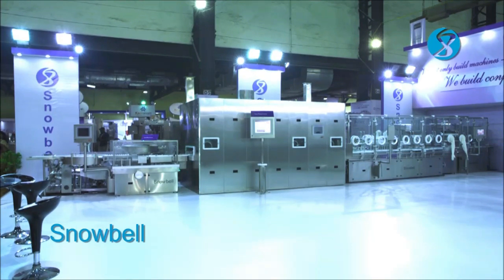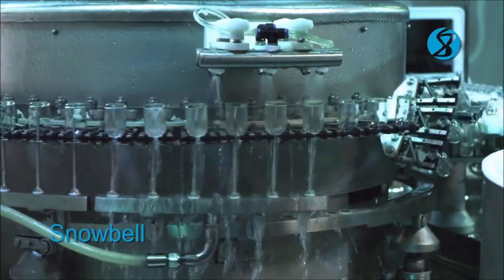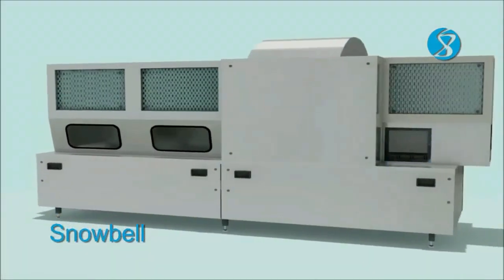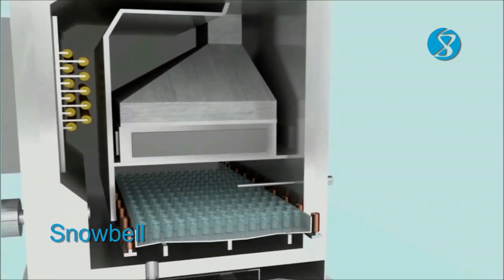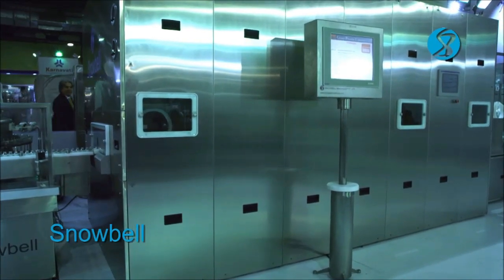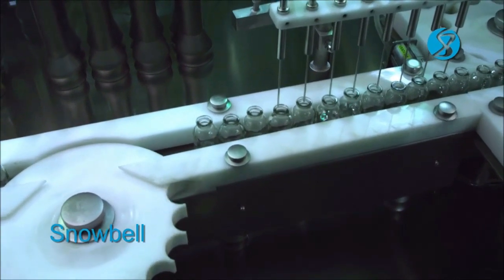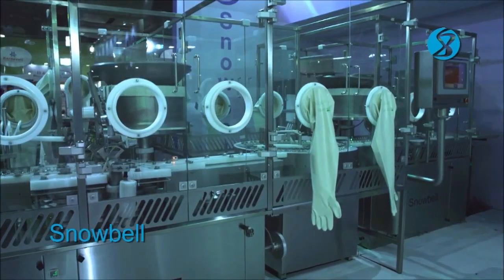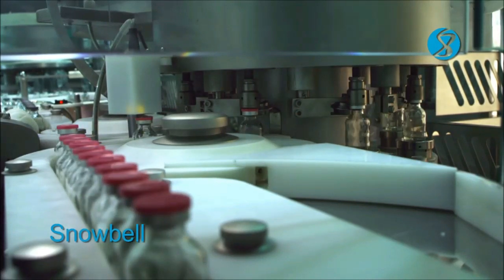Snowbell - Sterile Injectable Filling - Vial Liquid Line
• Complete Integrated line of Machines consisting of washer, sterilizing tunnel & filling, stoppering, sealing machine.
• 21 CFR part 11 compliance
• Open / Close RABS
• Servo based statistical check weighing system on filling.
• Complete with sterilized Automated operations without Human touch intervention
• Custom based layout design as per room layout of the customer